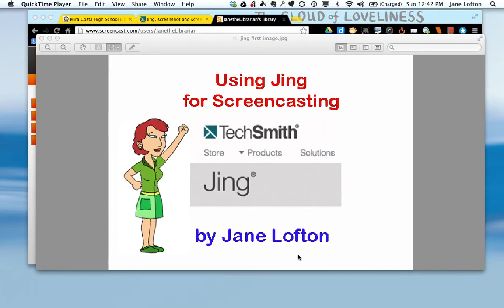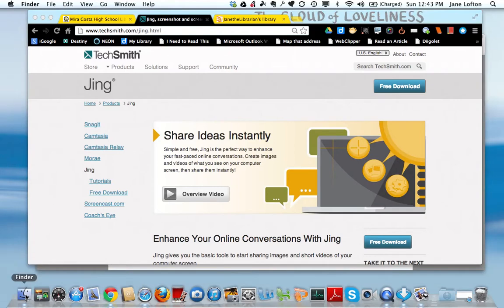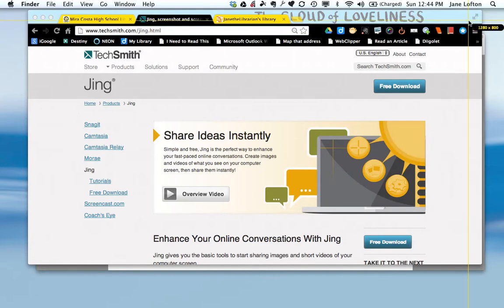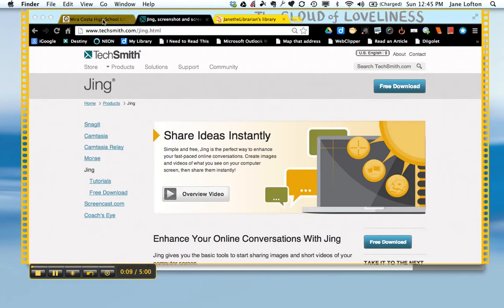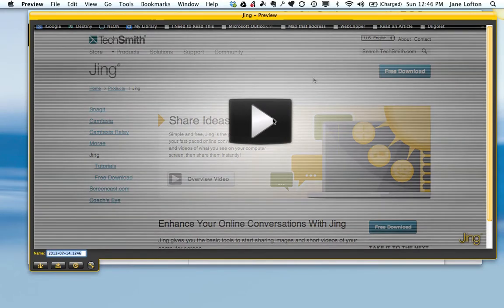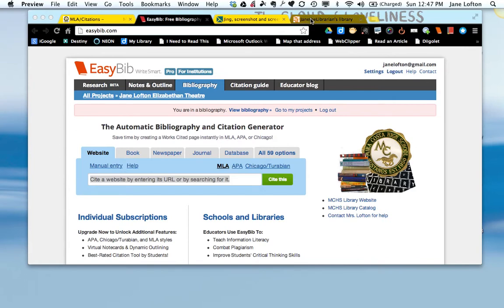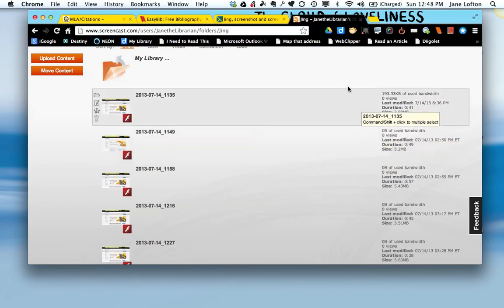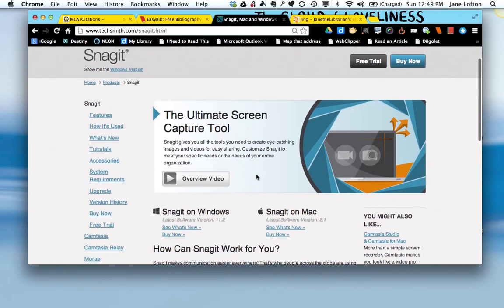Screencast about jing